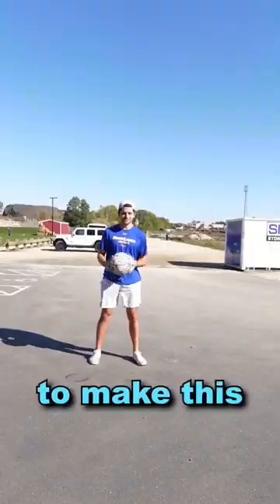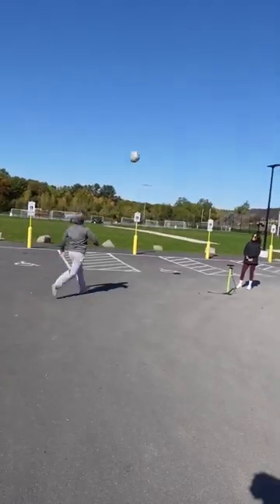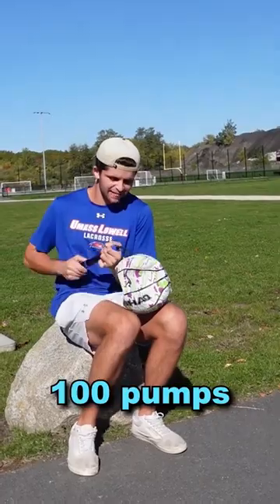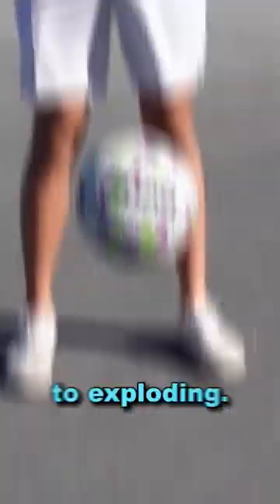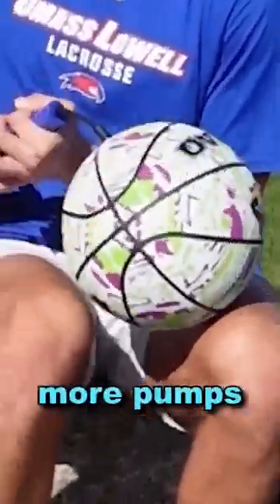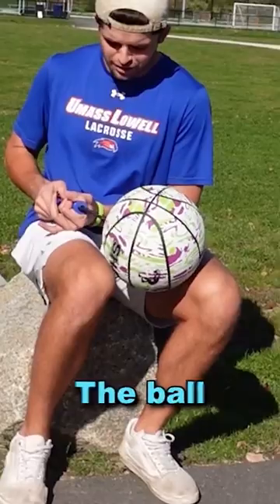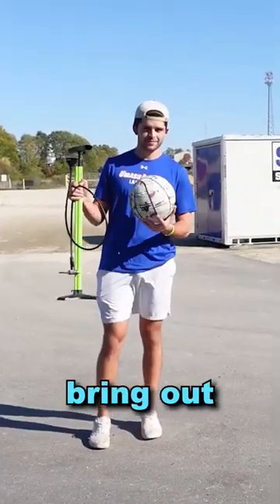How Many Pumps Does It Take To EXPLODE a Basketball?